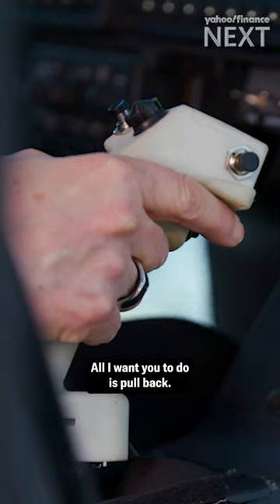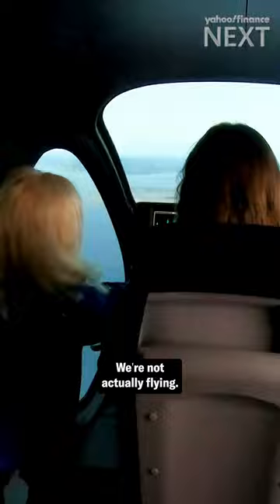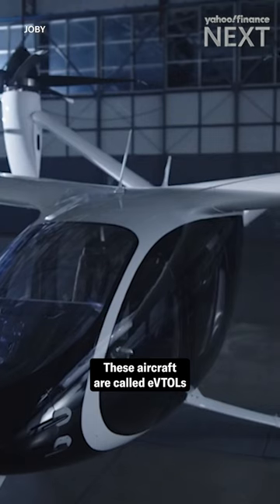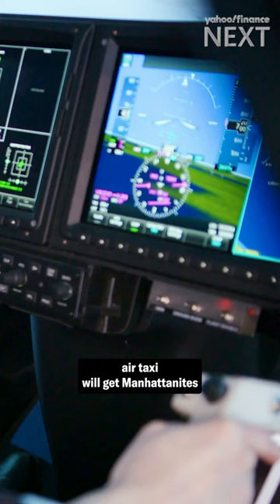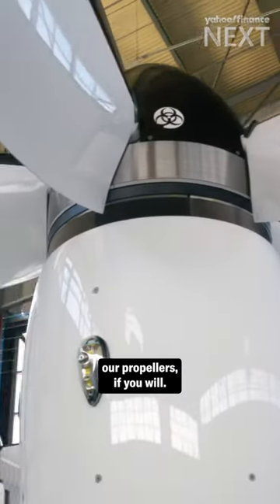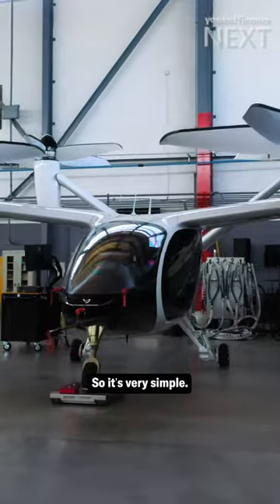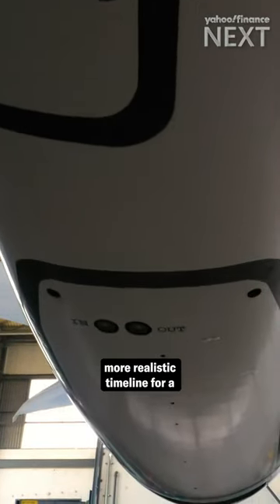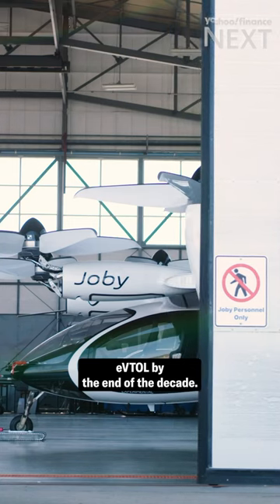Learning to fly an electric air taxi